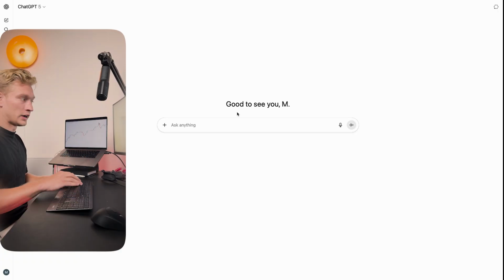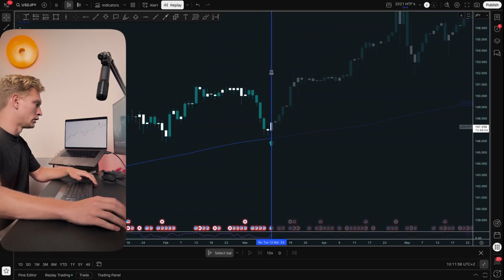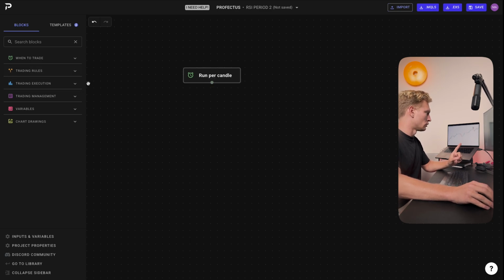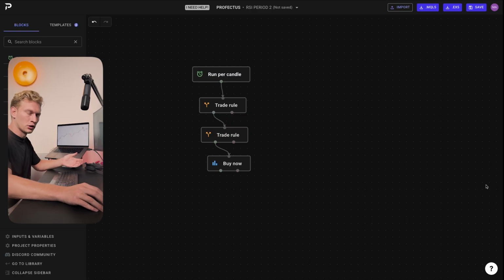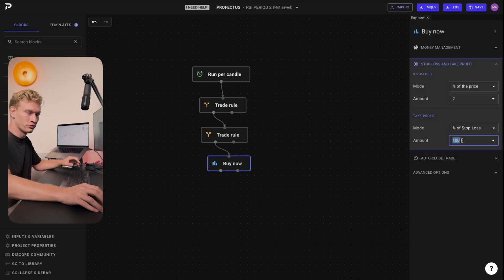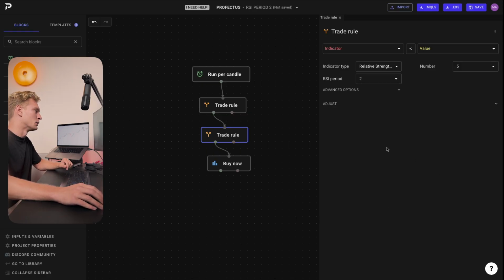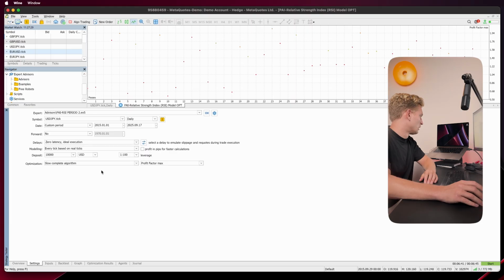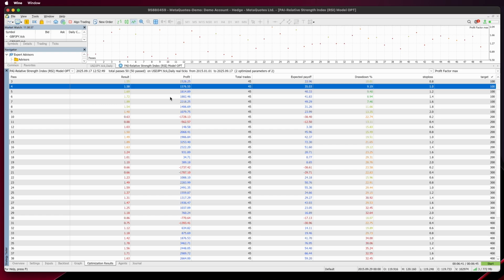How To Start Trading With Algorithms | Profectus AI Easy Tutorial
In this tutorial, Max builds a short-term mean-reversion system using RSI(2) + 200/100 SMA and shows how to automate it in Profectus AI, then export, backtest, and optimize in MetaTrader 5. You’ll learn entries, risk, stop/target selection, and how to use MT5 optimization to find robust params.

What you’ll learn:
1. Why Connors’ RSI(2) works for short-term mean reversion
2. Exact entry rules used in this strategy
3. TradingView setups and trades
4. No-Code tutorial in Profectus AI
5. Exporting to MetaTrader 5
6. How to use inputs and variables
7. Strategy Tester Optimization
8. Robustness tips

Chapters
00:00 Intro & goal
00:45 What the trading strategy is
02:15 Trading plan explained
03:40 TradingView setup example
05:10 How the entry works
06:40 Build from scratch in Profectus AI (no-code)
10:10 Export & run in MetaTrader 5 (visual mode)
11:55 Add inputs for optimization
18:15 Optimization in MT5
21:45 Robustness
24:25 Wrap-up & next steps